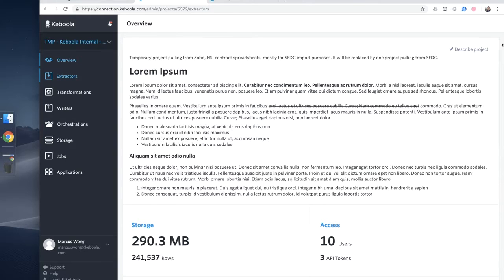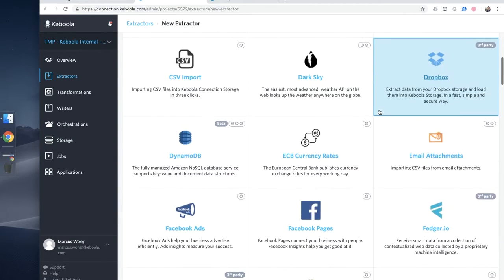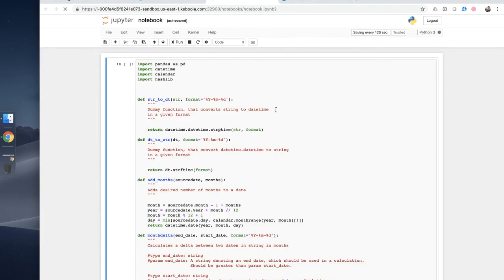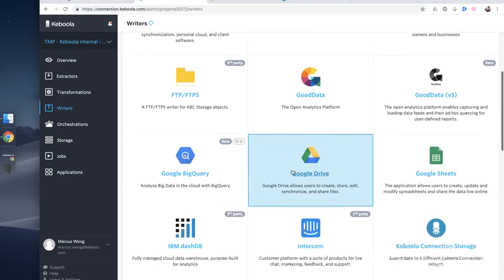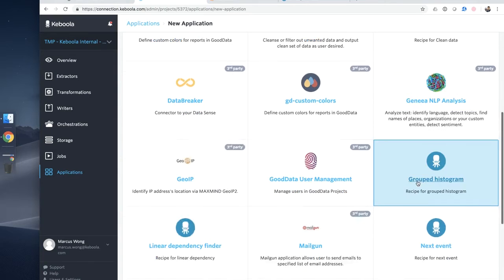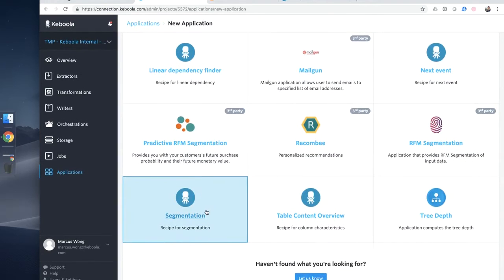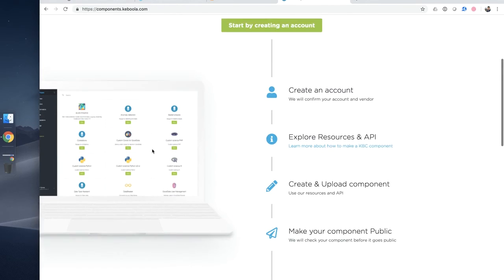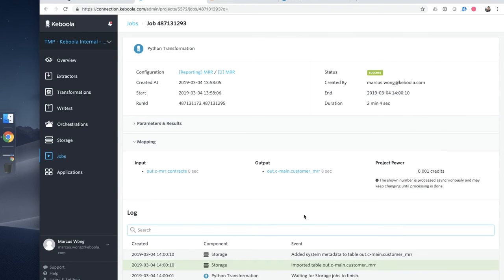Keboola - One Platform for All Needs on Your Data Journey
Introduction to Keboola with Marcus Wong